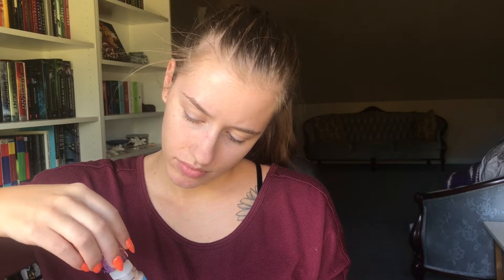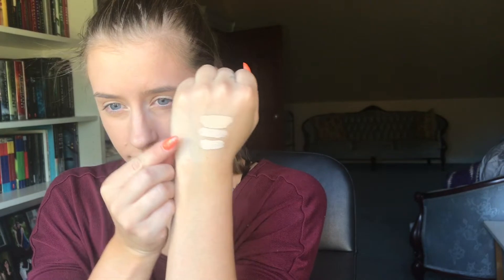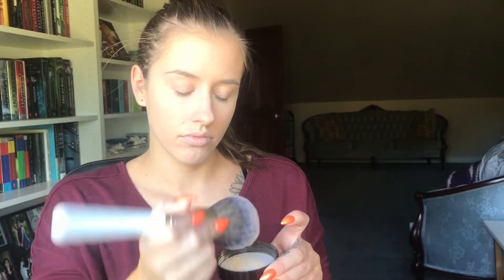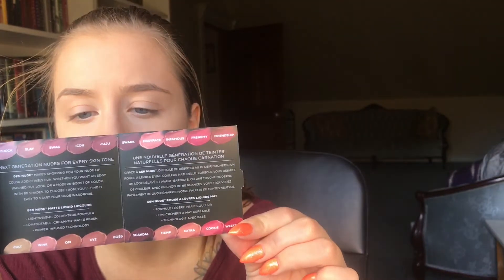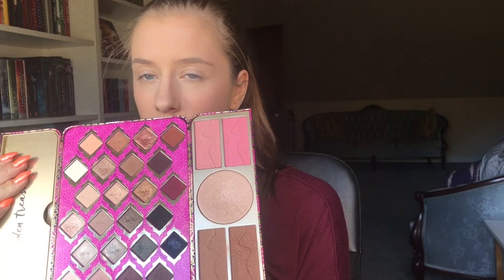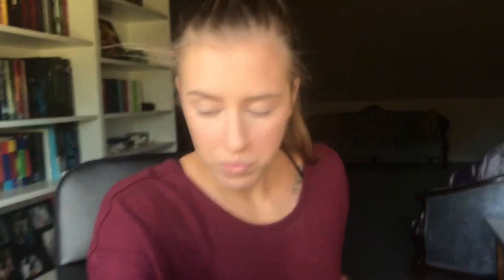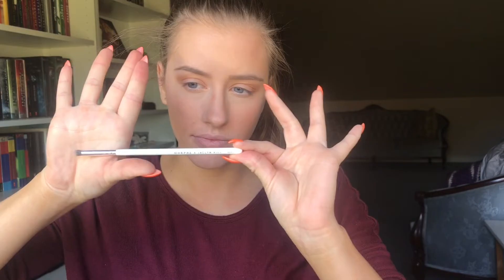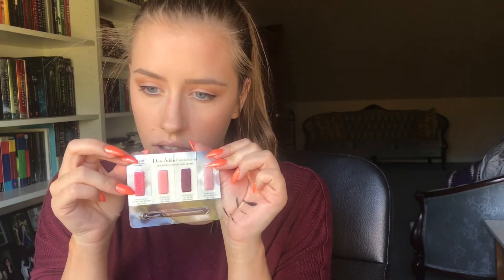Photo Shoot Look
Products Used:

TOOLS~
Beauty Blender
Morphe x Jaclyn Hill- Master Brush Collection

PRIME~
Ole Henriksen- Balancing Force Oil Control Toner

FACE~
Tarte- Shape Tape Hydrating Foundation in Light Neutral
Tarte- Shape Tape Contour Concealer in Fair Light Neutral
Laura Mercier Loose Setting Power in Translucent [JH01]
Tarte- Blush from Palette [JH04]
Tarte- Bronzer from Palette [JH05]
Anastasia Beverly Hills- Brow Definer in Taupe
Urban Decay- All-Nighter Setting Spay XL
Anastasia Beverly Hills- Nicole Guerriero Glow Kit in Forever Lit [JH09]
Mac- Prep + Prime Fix+ in Coconut

EYES~
Tarte- Eyeshadow from Palette in Utopia [JH30 & JH39]
Tarte- Eyeshadow from Palette in Whirl [JH31]
Tarte- Eyeshadow from Palette in Trinket [JH38]
Sephora- Waterproof Contour Matte Gel Eyeliner in 06 White Russian
Kat Von D- Tattoo Liner in Trooper Black
Urban Decay- Eyeshadow in Blackout [JH42]
Too Faced- Peppermint Mocha Blush in Santa Baby [JH34]
Morphe- Premium Lashes in Smoochy
Velour- Lash Adhesive in White (Latex-Free)

LIPS~
Dior Addict- Lip Sugar Scrub in 001 Pink
Jeffree Star Cosmetics- Velour Lip Scrub in Mojito
bareMinerals- Gen Nude Matte Liquid Lipcolor in Swag